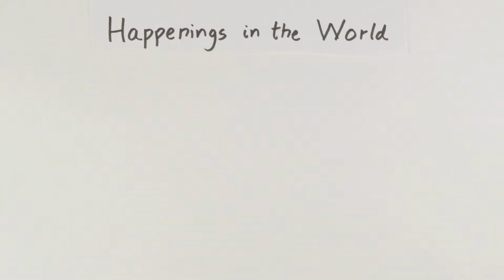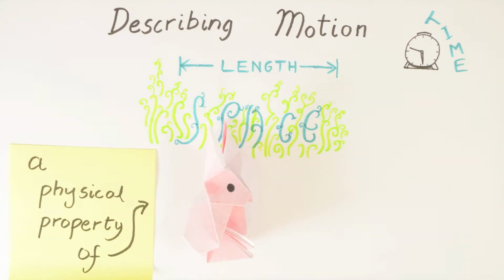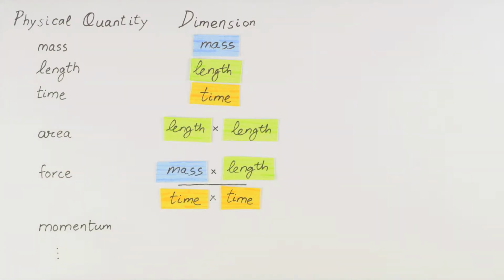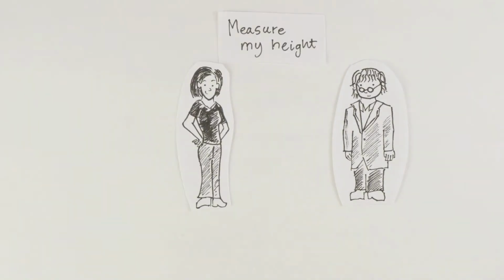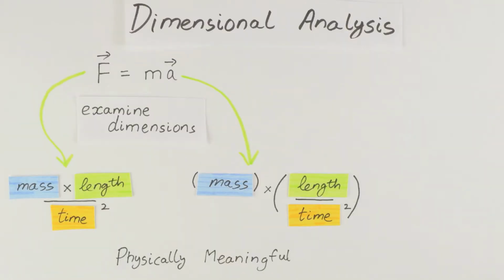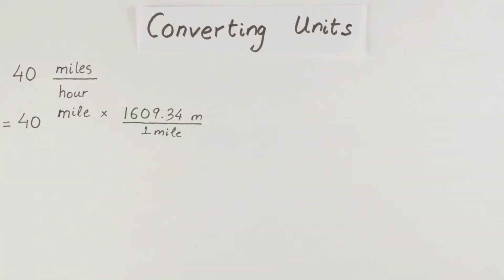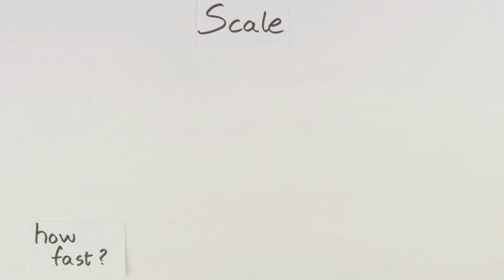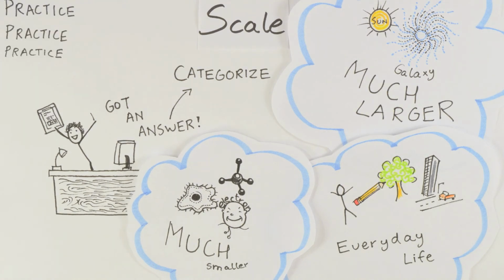[Physics 1] Dimensions and Units (1-5)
This was the first video I made for Dr. Mike Schatz's course on Coursera, "Introductory Physics 1 with Lab":

Its one of the more interesting courses I have come across, and some of the videos over there are just incredible!

I would like to thank Scott Douglas for helping out with every stage of making this!